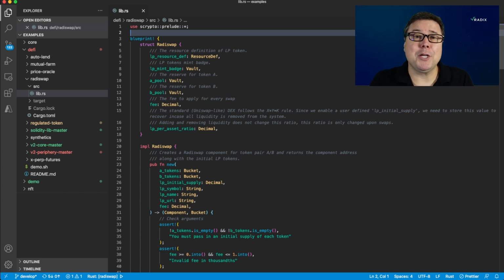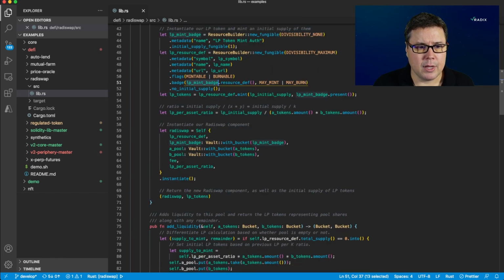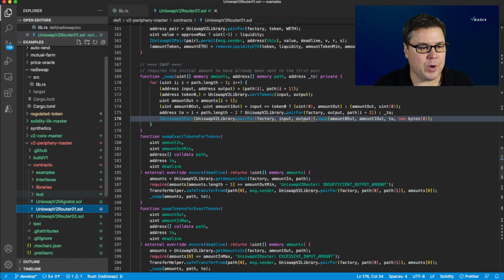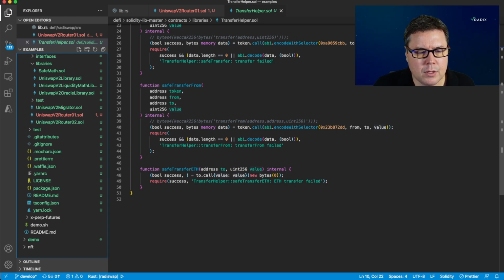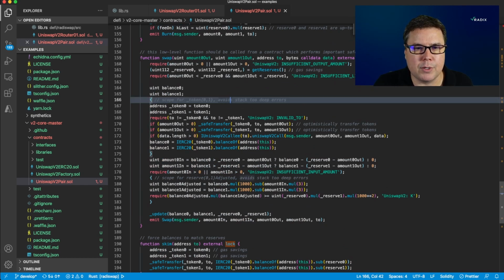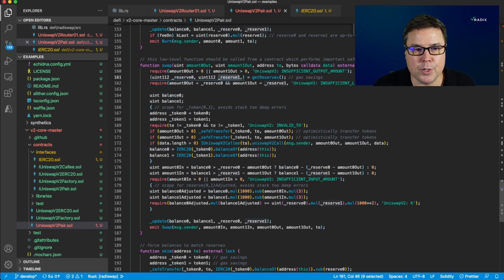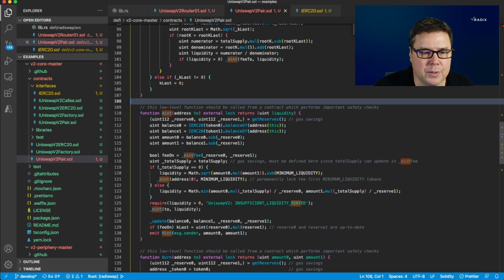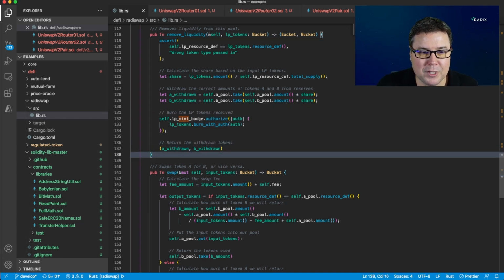Russell’s Radiswap Review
In this video, RDX Works CTO, Russell Harvey, compares how an automated market maker similar to Uniswap V2 would be made in Scrypto compared to Solidity.

Scrypto is a game-changer for DeFi developers, learn more on the Radix Developer Hub